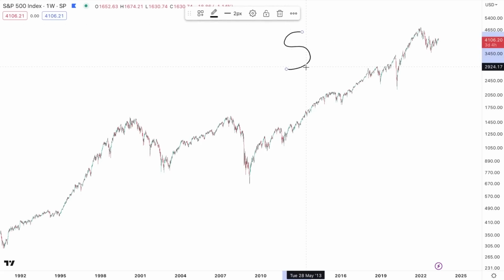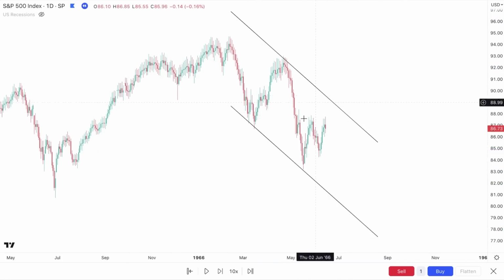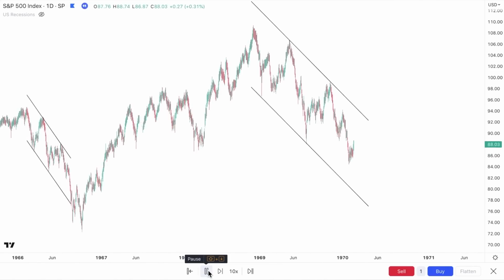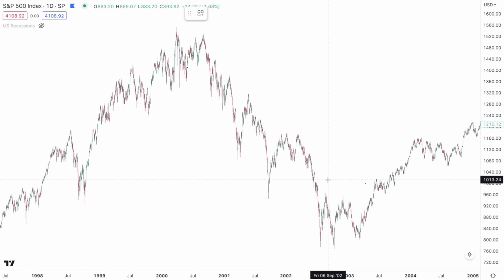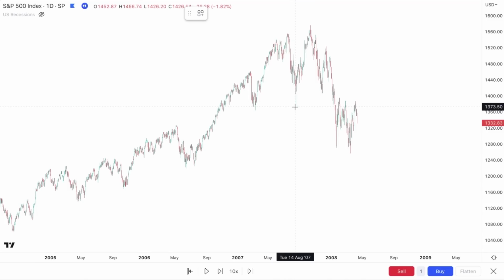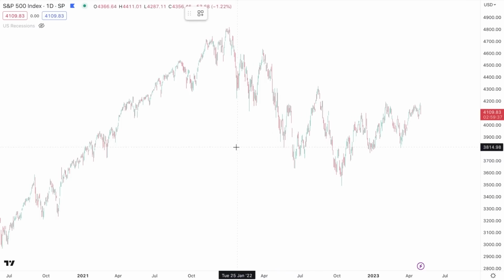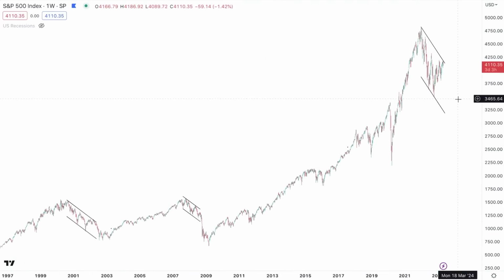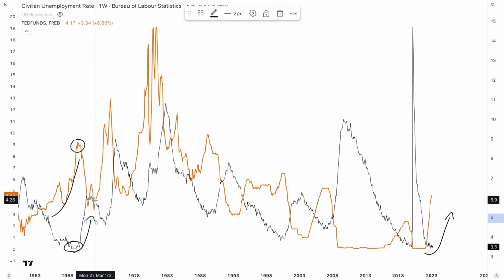SP500 Rally Poised to Fail at This Major Resistance Like All Historical Bear Markets